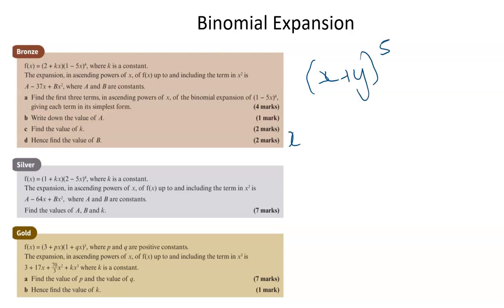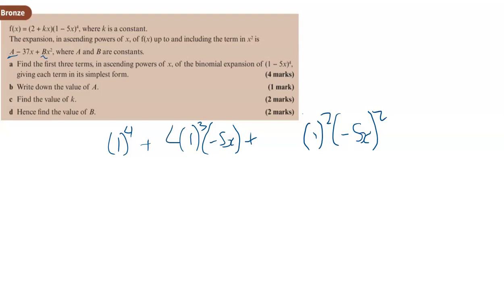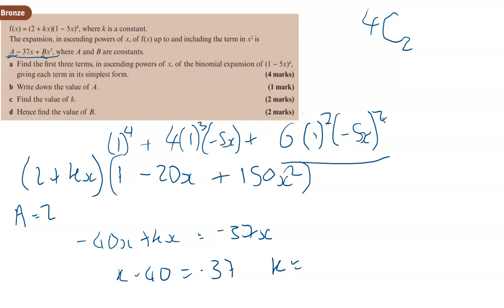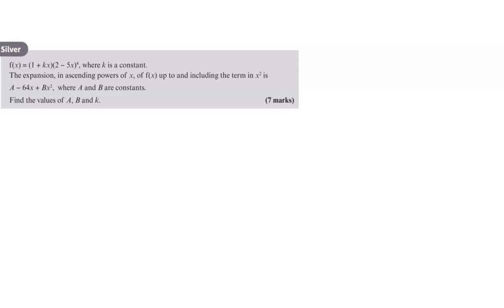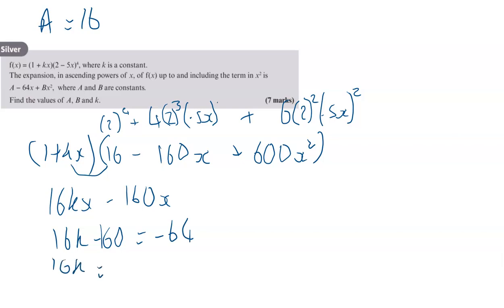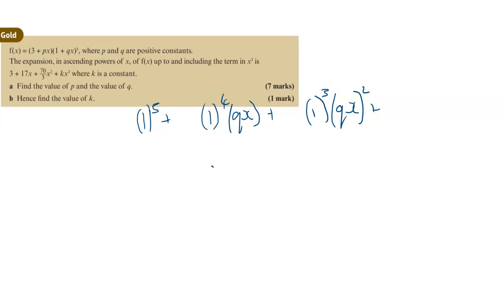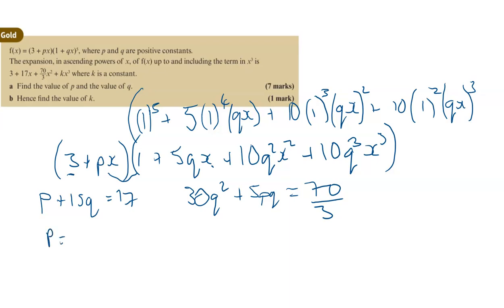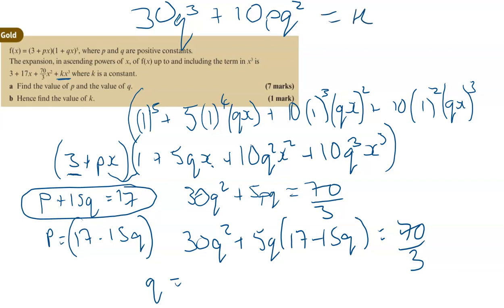Binomial expansion examples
Some examples of tricky A level binomial questions and how to solve them.